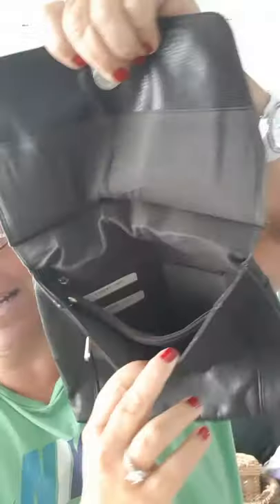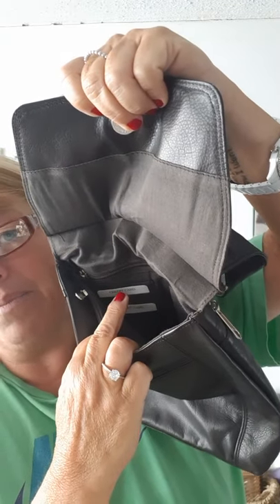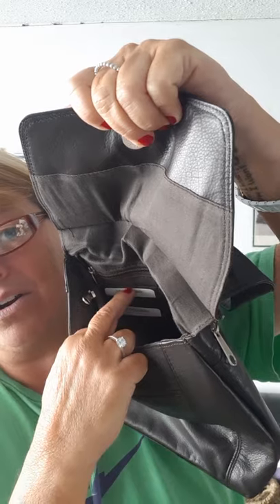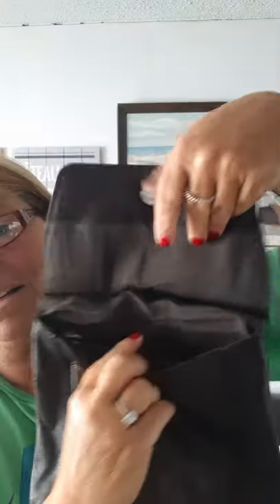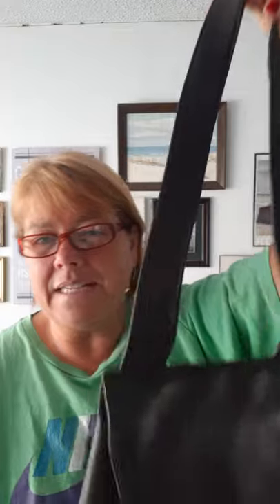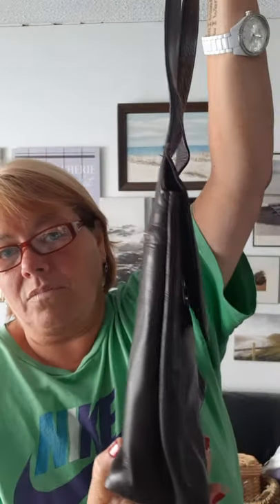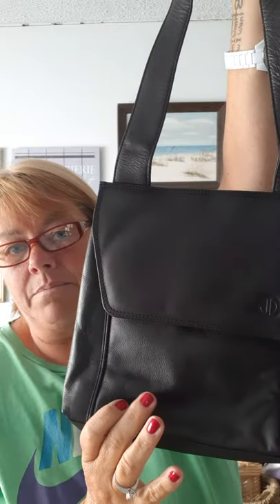Vintage Bag Experience #15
Enjoy a bit of fashion history in this episode.

All bags are available in my Etsy shop at

LeatherBagLady1